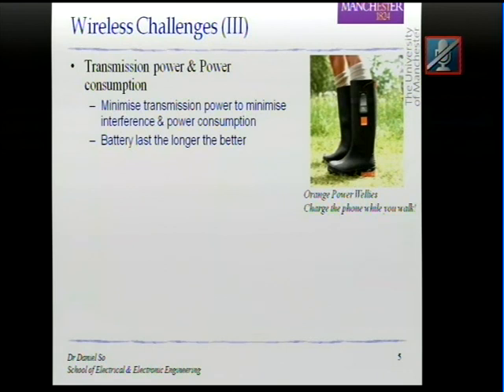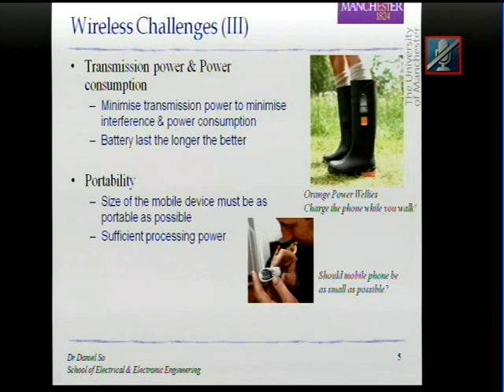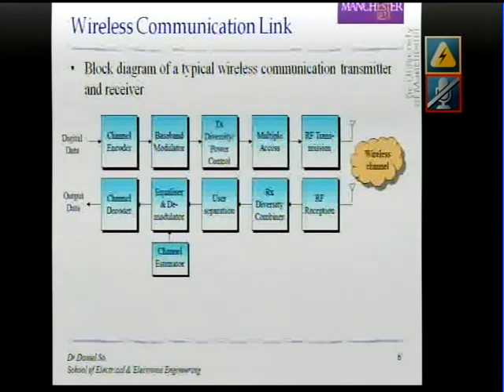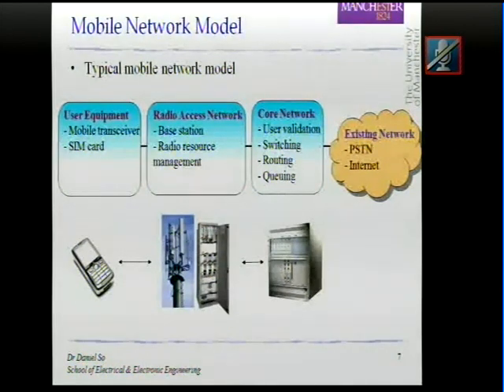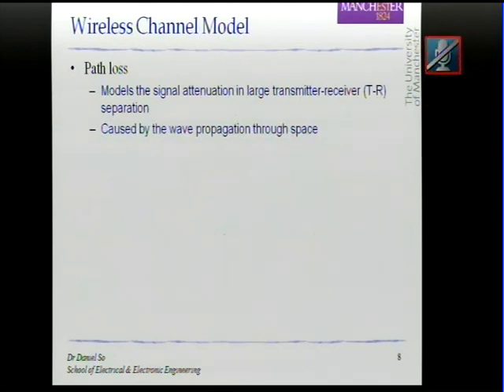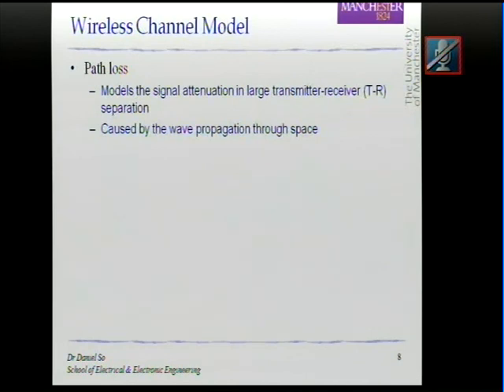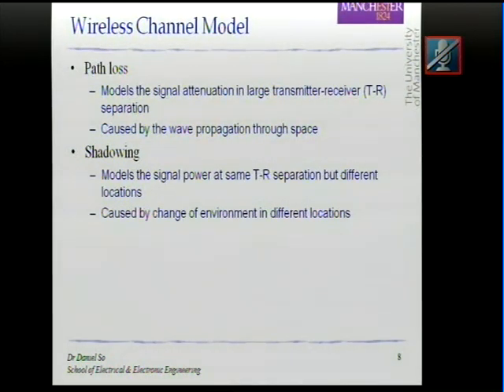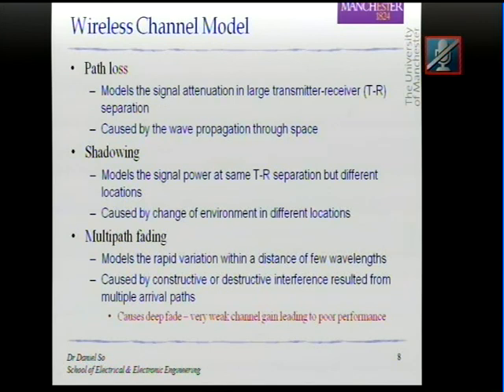Wireless Communication Lecture part( 2 / 9 ) Comsats Islamabad